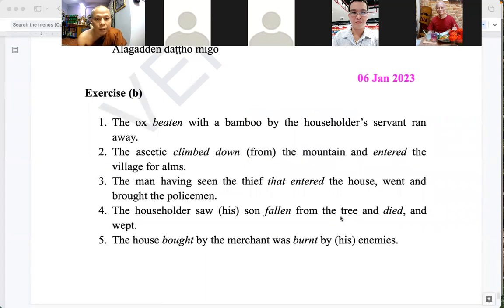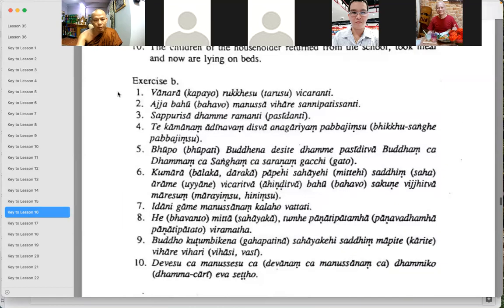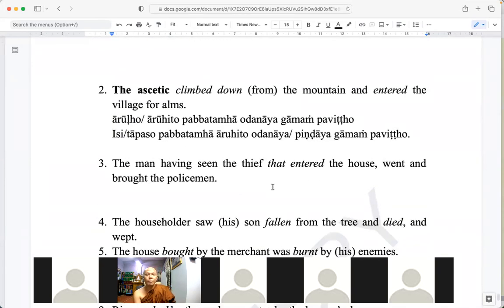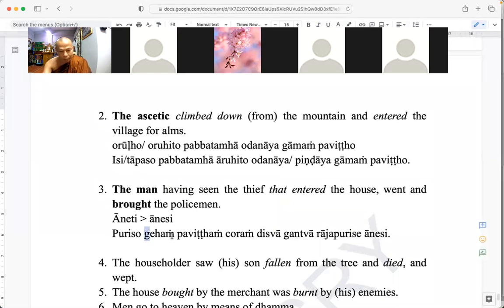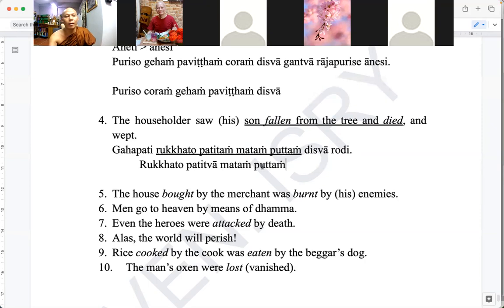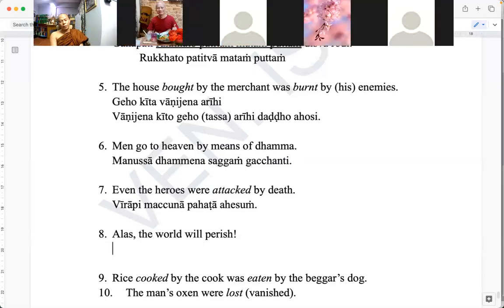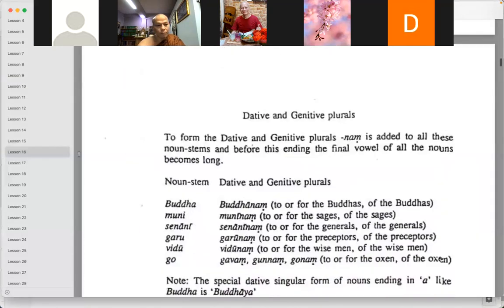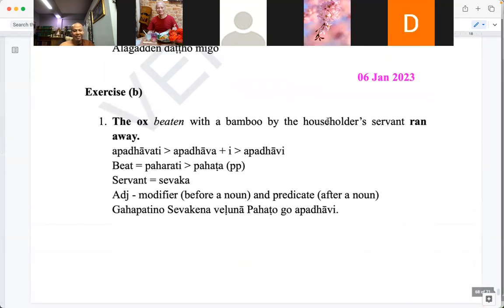(42) PME Lesson (16) Exercise (b)